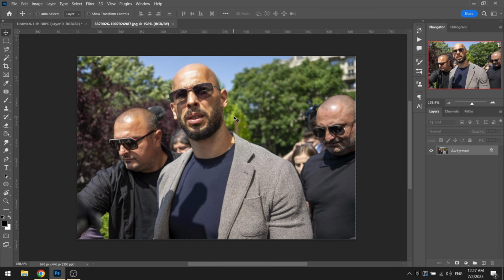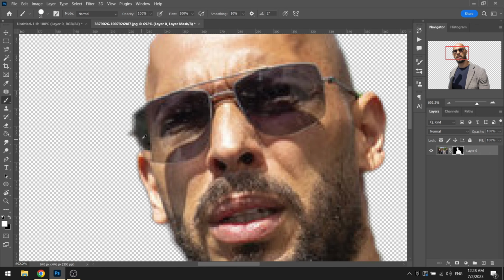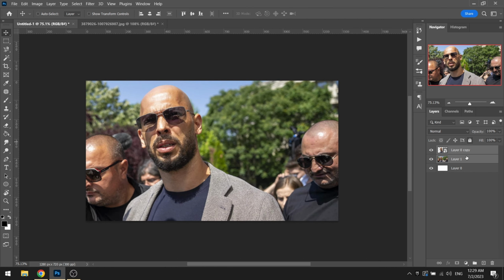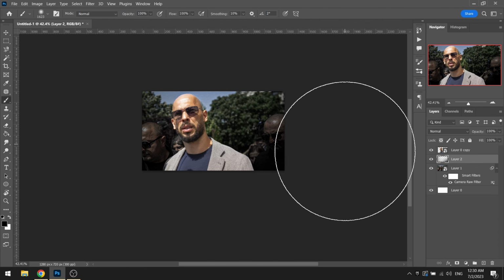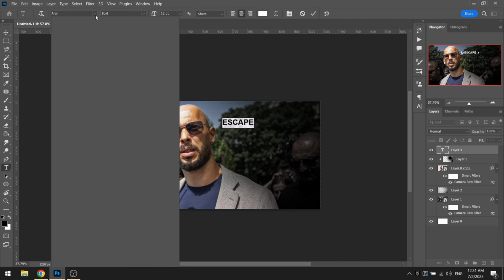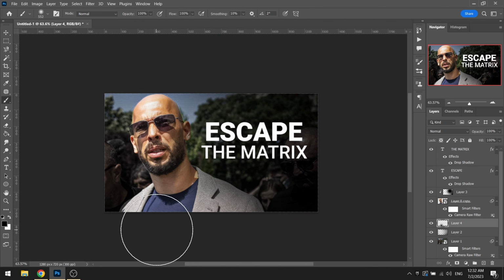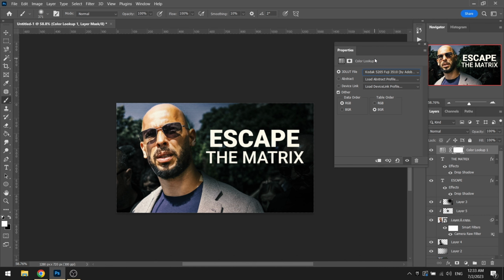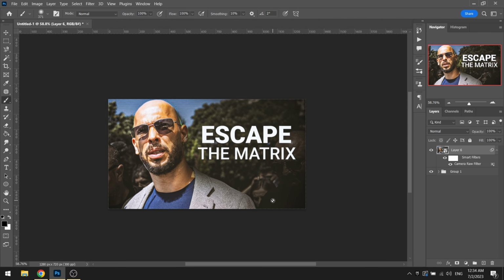How To Make Motivational Video Thumbnails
A viewer recently sent me a message that how can he create quick yet simple motivational thumbnails and for that, I decided to create this quick little thumbnail tutorial for you all.

I make thumbnails and other cool designs for a lot of amazing creators and along with it do some other cool stuff as well. You can stay updated with me through the following socials: